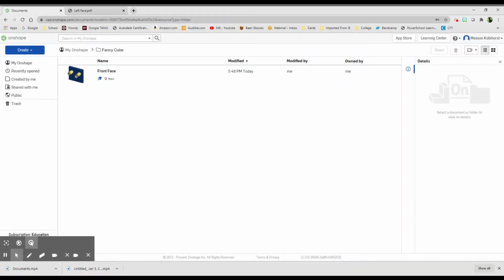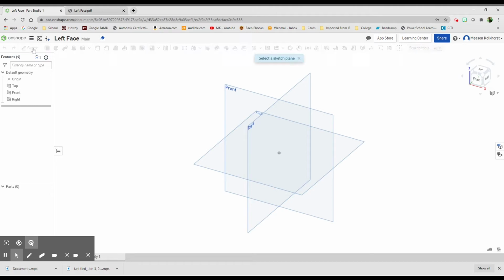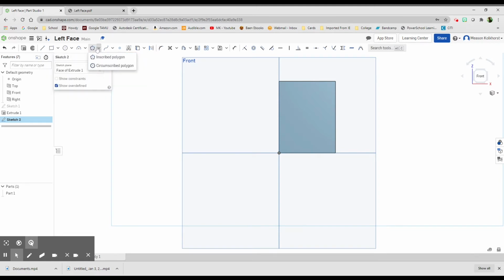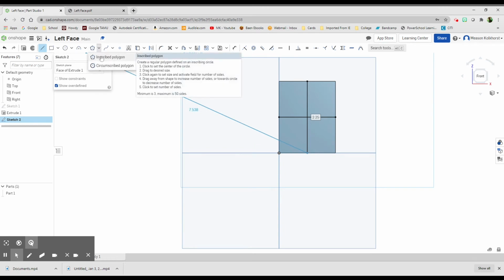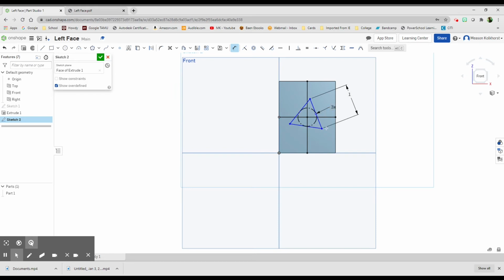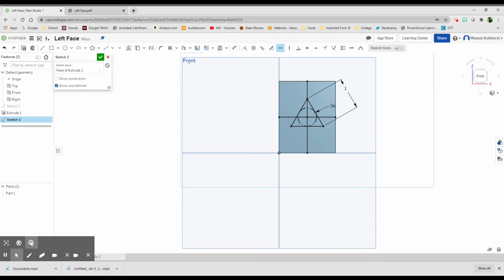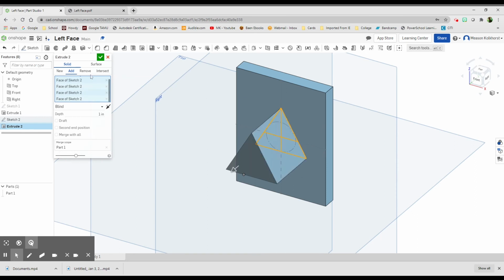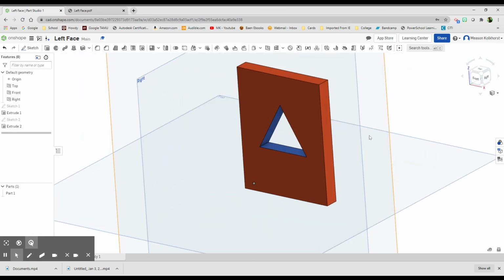Fancy Cube - Left Face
How to use Onshape to create the Left Face of the Fancy Cube